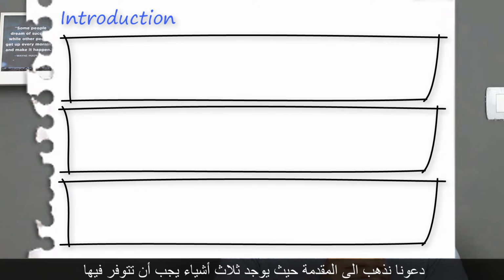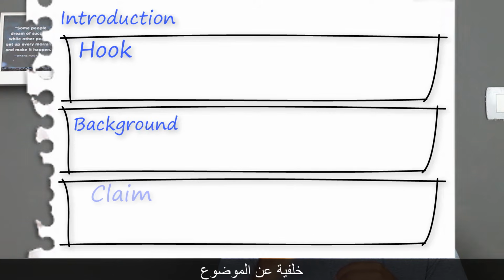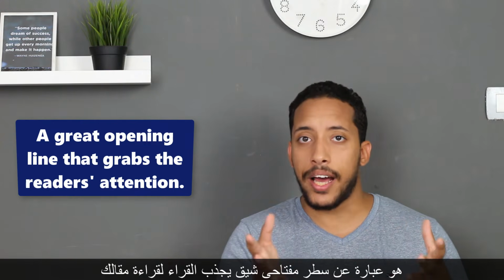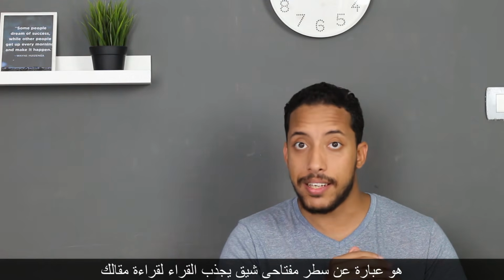how to write an argumentative essay مترجم بالعربى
In this video, you will learn how to write a professional argumentative essay. The form of the argument and how to do the prewriting tasks. How to write a good claim.